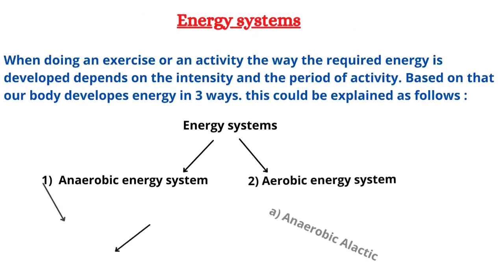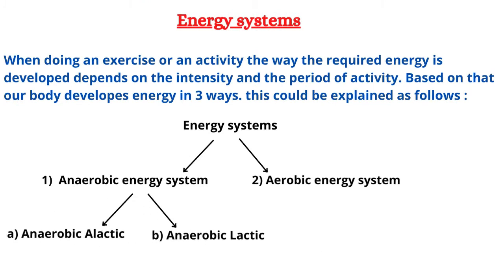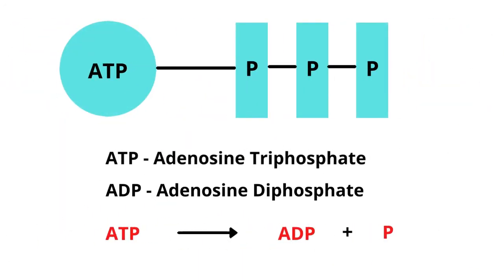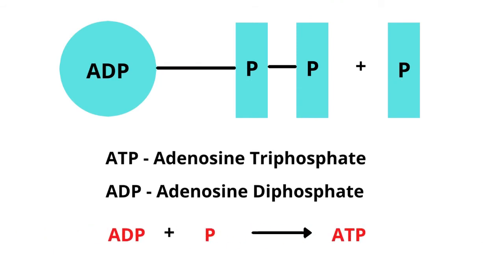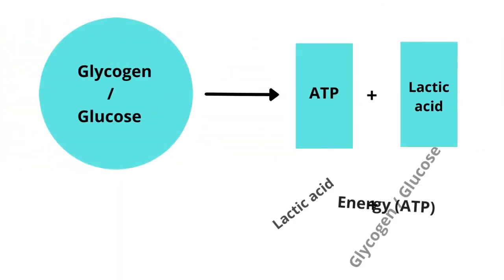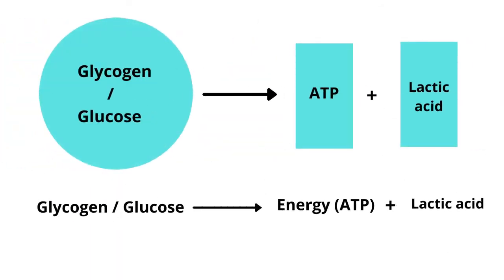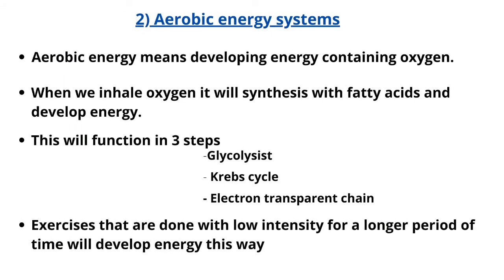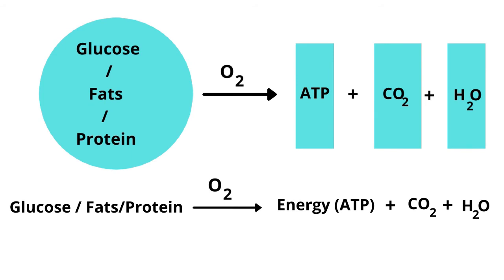Energy systems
The human body has two main energy systems it gets its power from; the aerobic and the anaerobic system. Most of us have heard these terms, but how many of us really understand how they work? All human cells use ATP to generate power.